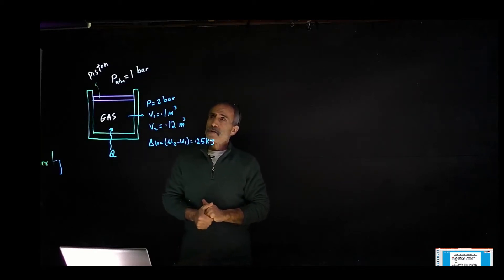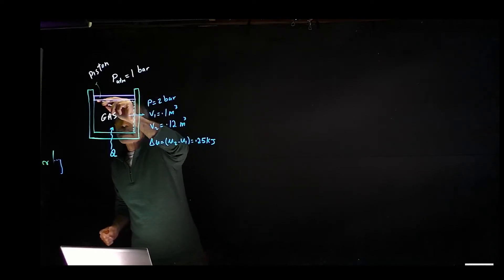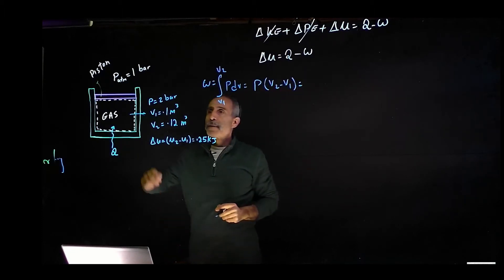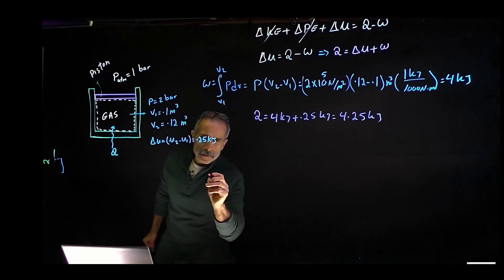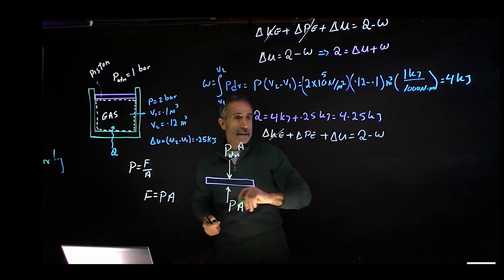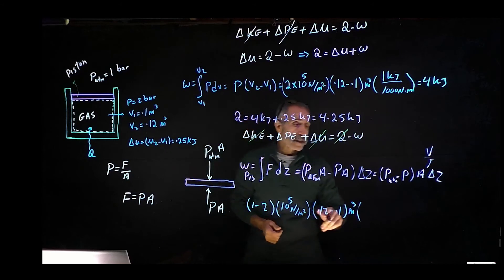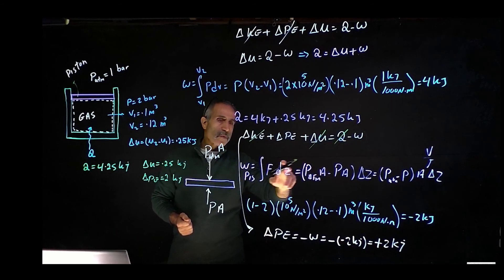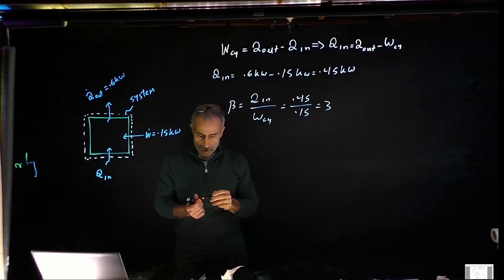Thermodynamics: Energy Balance for Closed Systems and Energy Analysis of Cycles